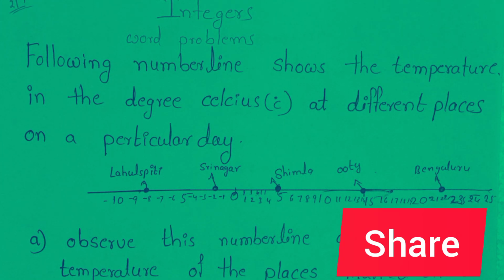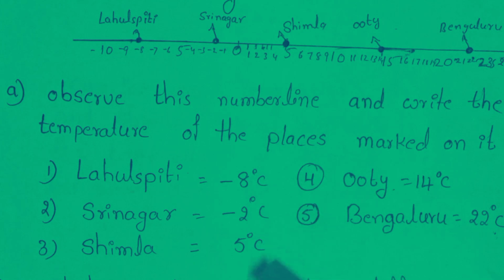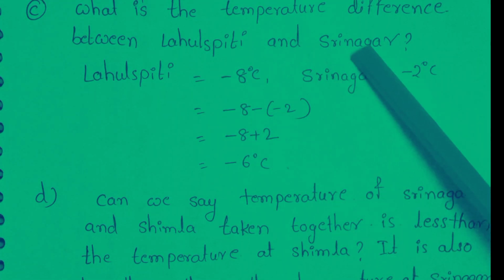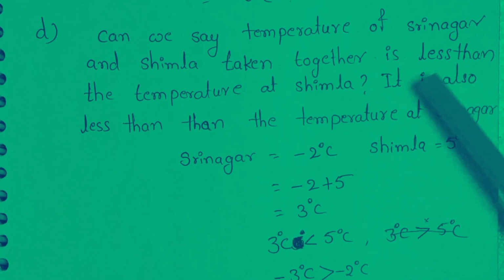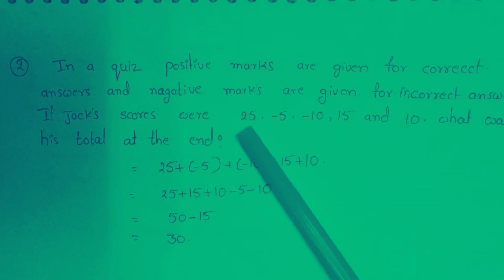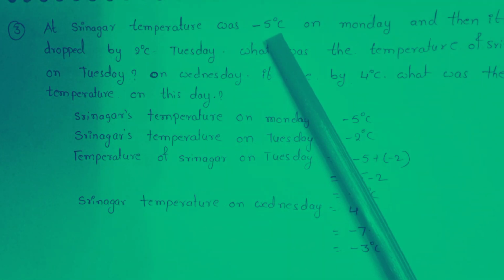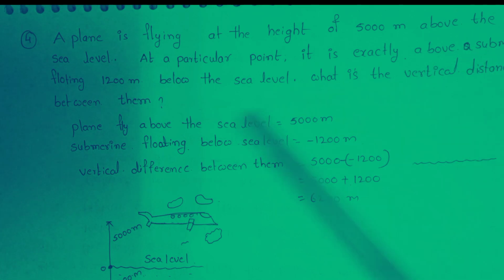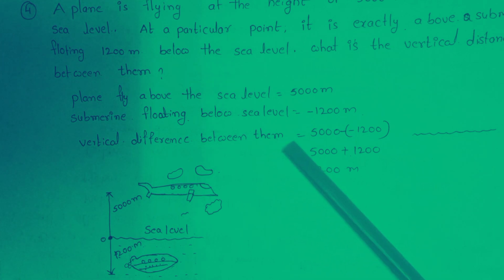From chapter 1 integers # class 7 # how to solve word problems t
Integers word problems # class 7#maths 1 st unit#
how to solve word problems from integers